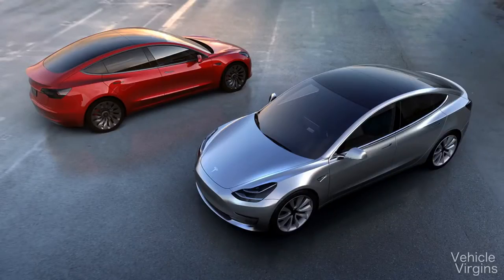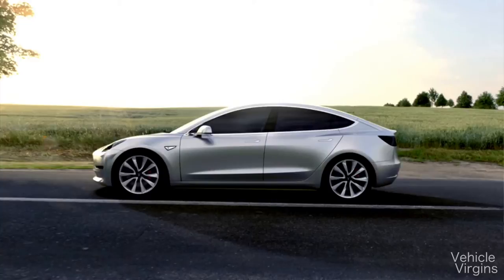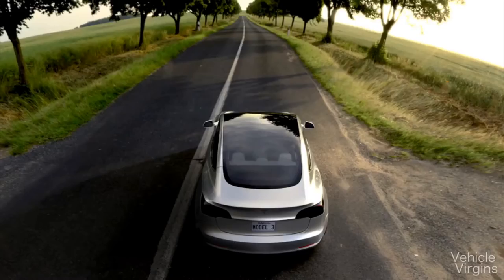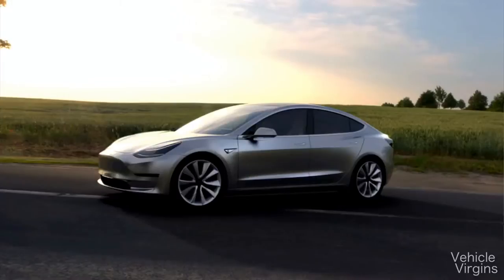Everything You Need To Know About The Tesla Model 3 - AutoCar TV NewCar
Everything You Need To Know About The Tesla Model 3.